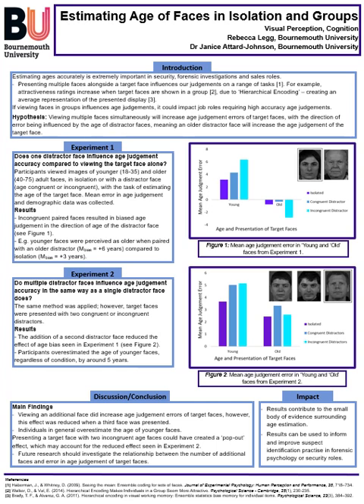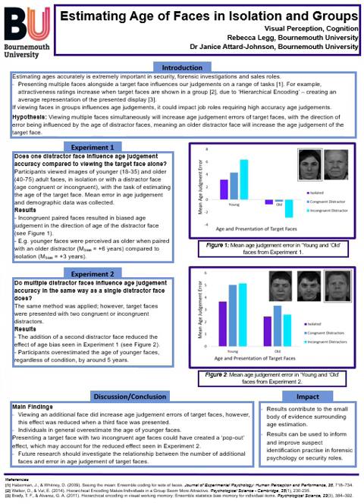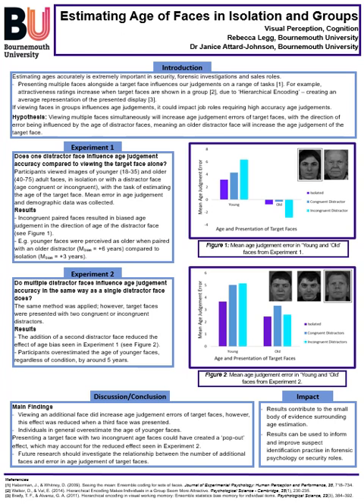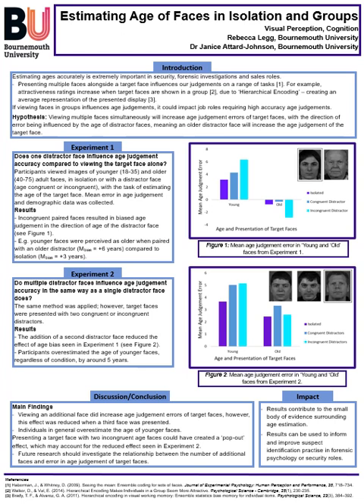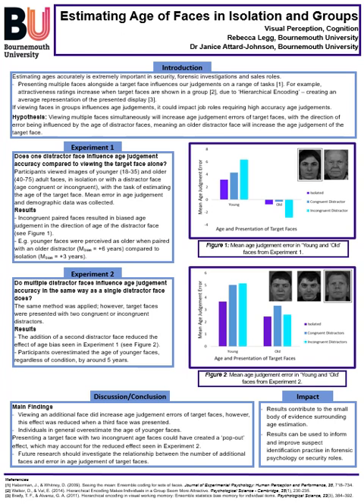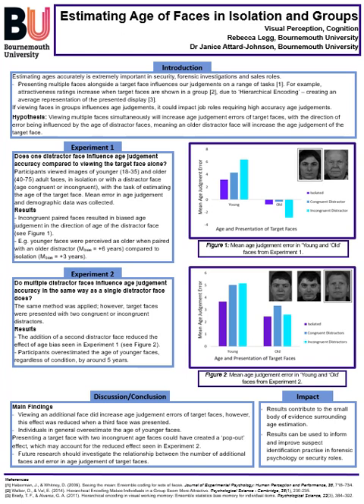Estimating Ages of Faces Seen in Isolation and Groups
Faculty of Science and Technology student, Rebecca Legg estimates the ages of faces seen in isolation and groups.